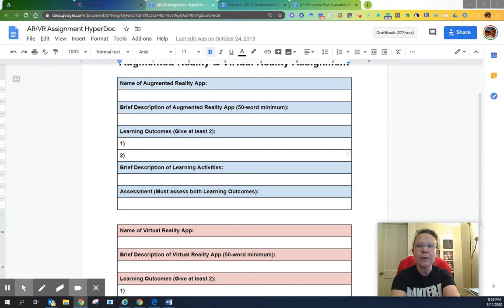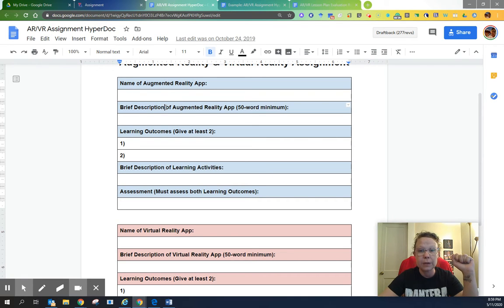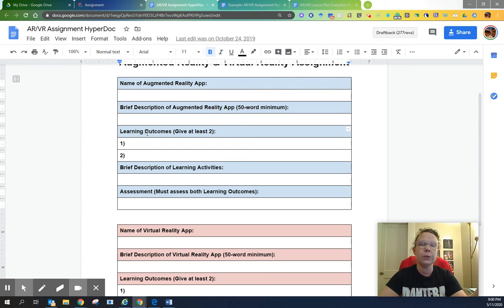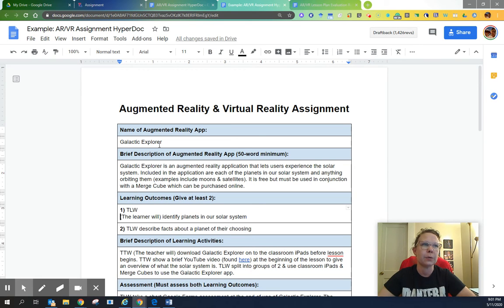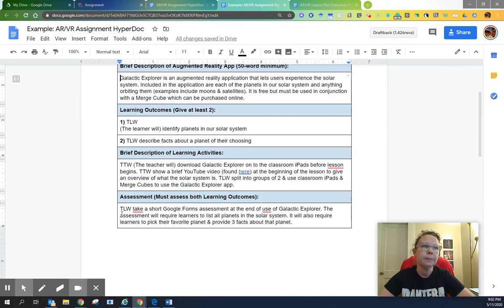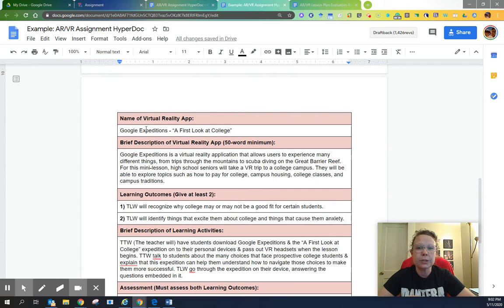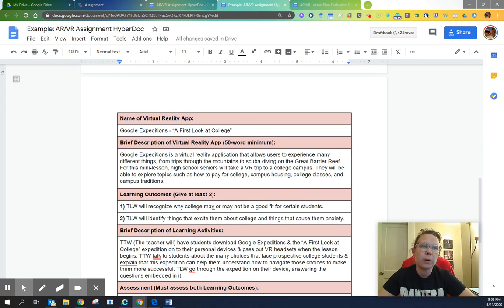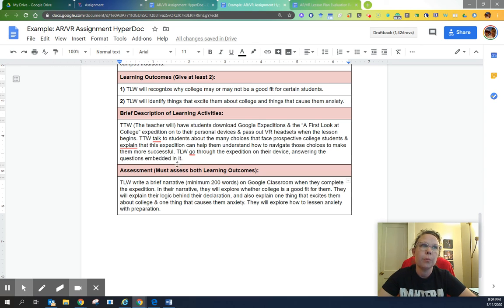Template & Example Explained